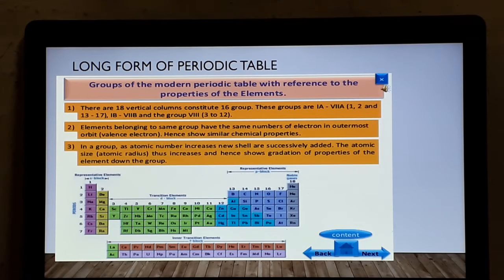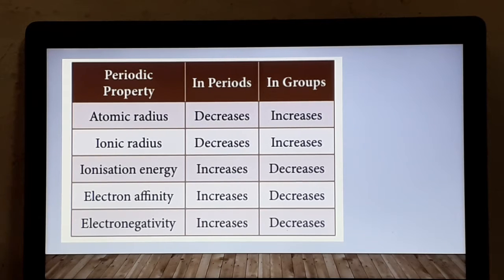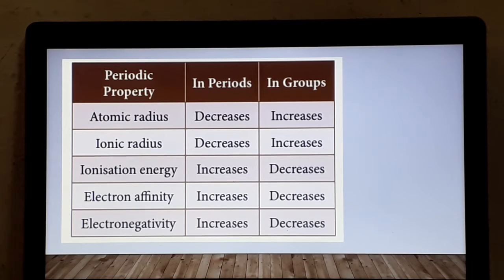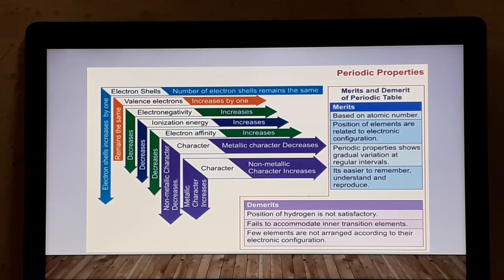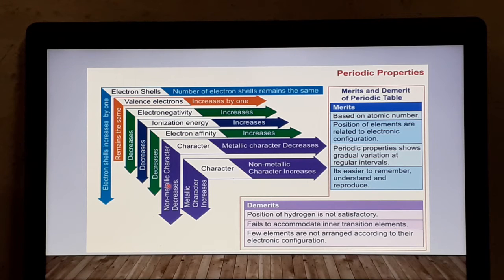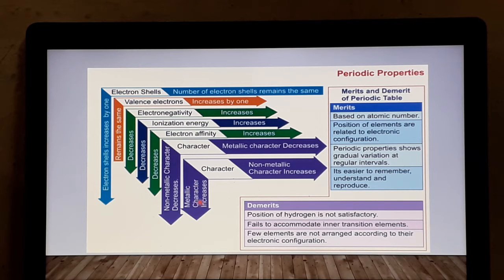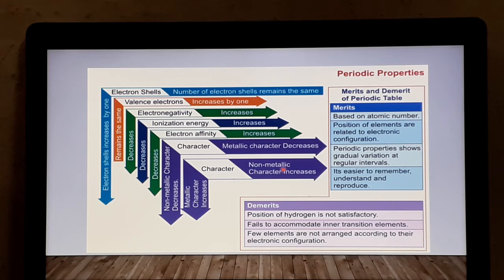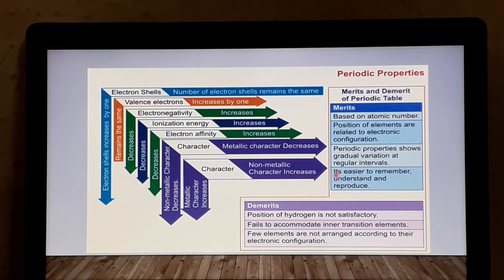1.9.20 class X periodic classification part- 2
Trends in periodic table
Image sources- Google